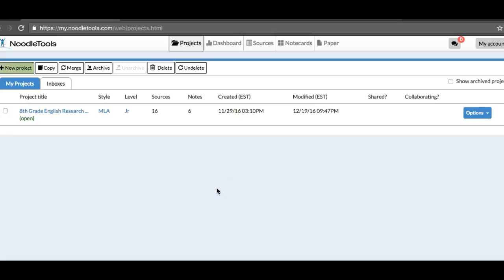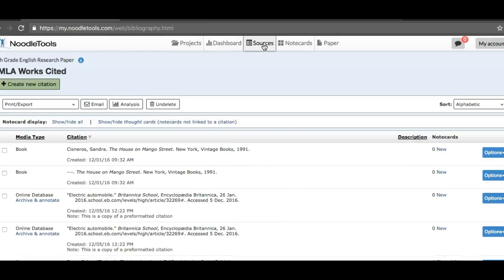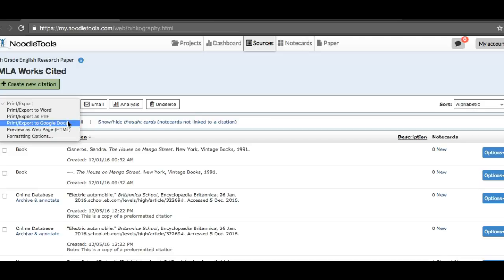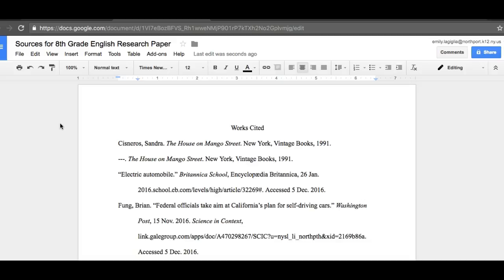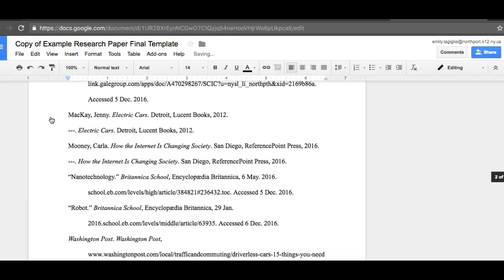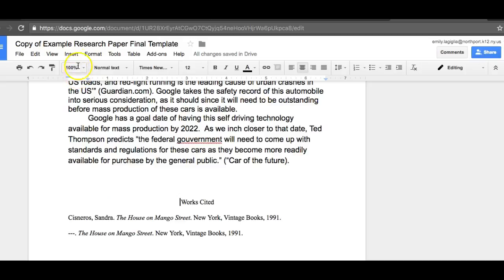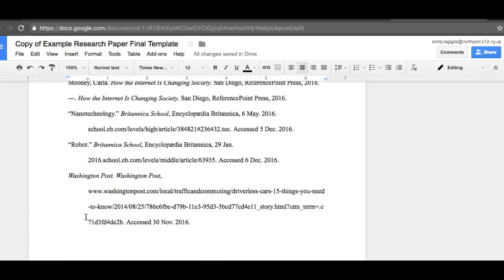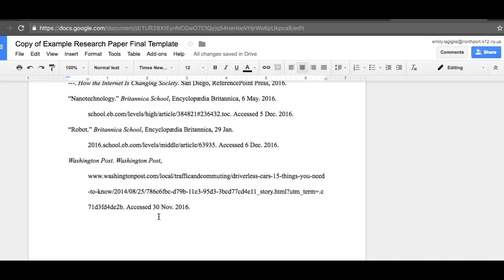Making a works cited page using noodle tools